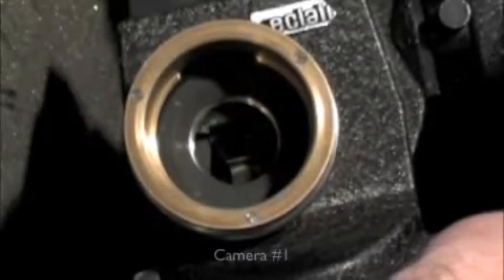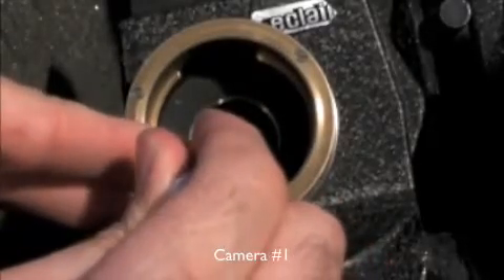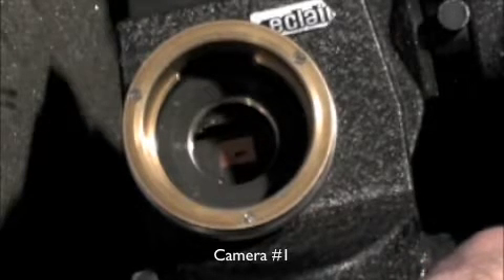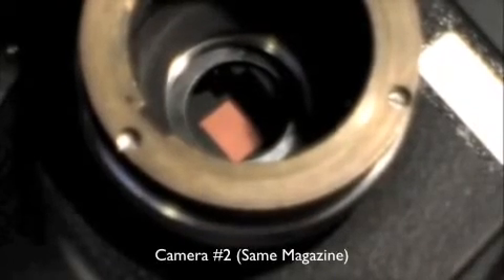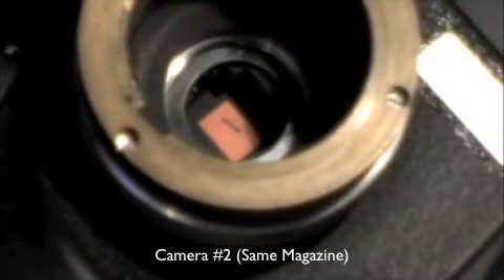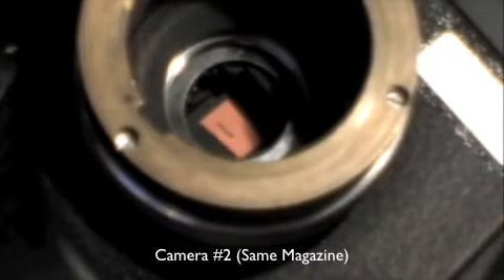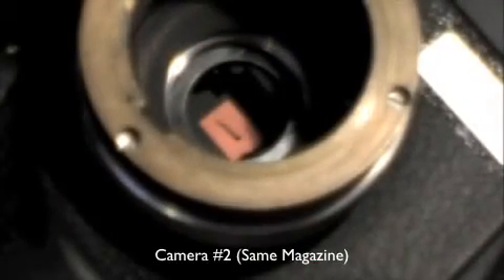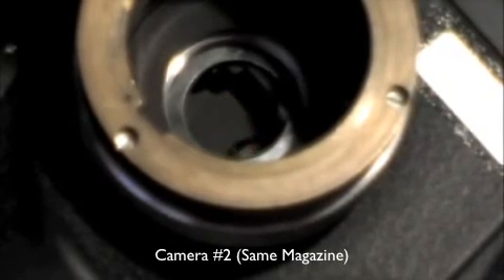Eclair ACL with a Timing Problem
This is a video comparing the timing on two cameras.  The first camera is in good working condition, the timing is ok.  The second camera you can see the timing is not right when the line on the film moves while the shutter is open.  You should always check the timing on your camera before shooting and hopefully this video might save you from ruining some film.